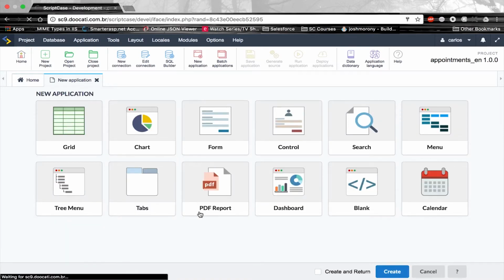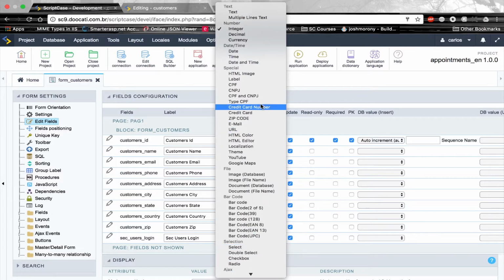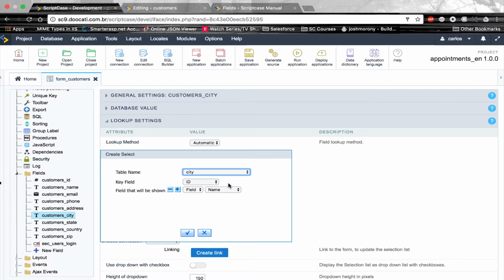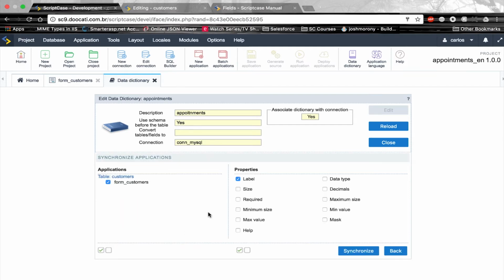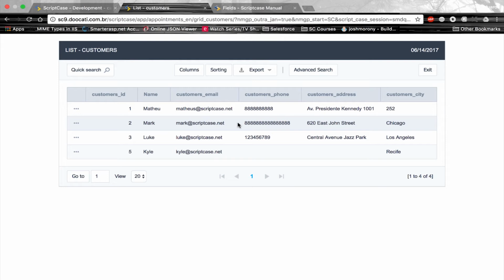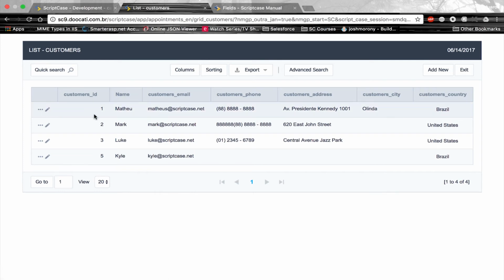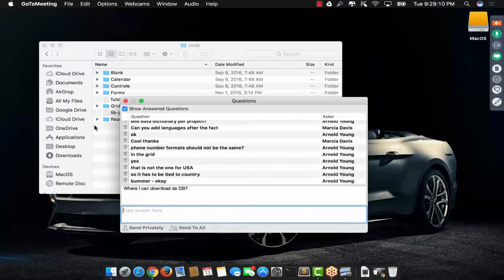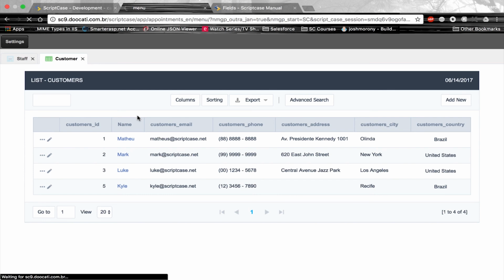Scriptcase 9: Grid, forms and Data Dictionary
Here we to go aks about grid, forms and data dictionary in scriptcase.

Simply powerful.
1. Painless installation, install Scriptcase and start creating projects in a jiffy
2. Wherever, whenever, develop and deploy in your localhost/cloud or vise-versa
3. Out the cage, Scriptcase and its projects are compatible with the main databases, operative systems, browsers and hosting providers
4. Easy as ABC, Scriptcase is a low code platform and turn web development uncomplicated and intuitive than ever.
5. Always Fresh, frequently upgrades are released including stunning features and components, so get ready take your projects to the next level
6. A Universe of possibilities, use the most impressive APIs and boost your system in a few steps you will be able to integrate Whatsapp, Mailing, SMS, Social Network authentication, recaptcha and more
7.Feel it, explore some SAMPLES and discover the main FEATURES
8. More than complete, an agile fast workspace is waiting for you or your team including a DBA with diagrams, DB converter from spreadsheets, great code editor, system templates, and more.
9. Fast growing community from all over the world including large companies.